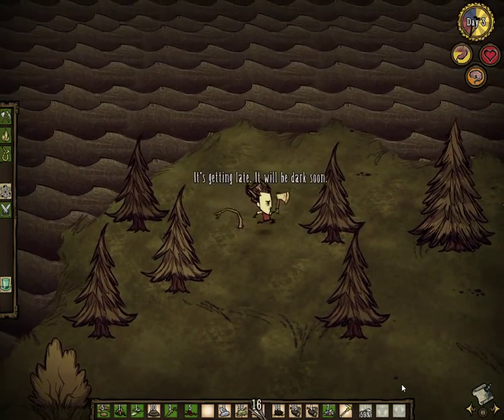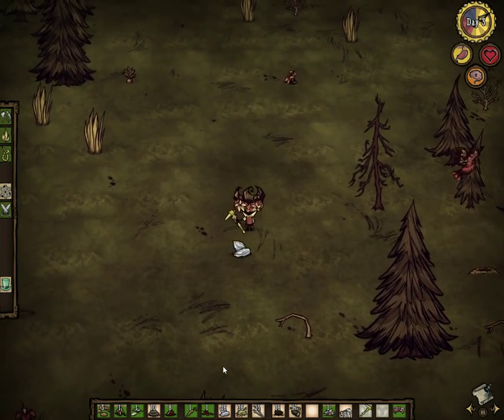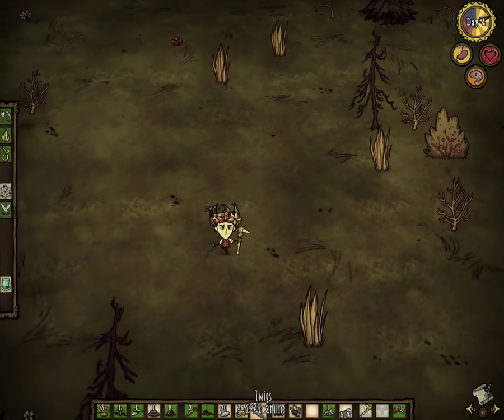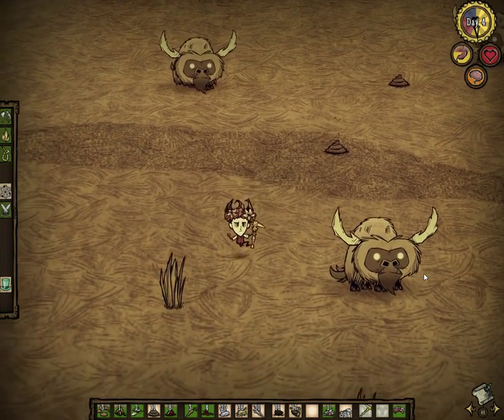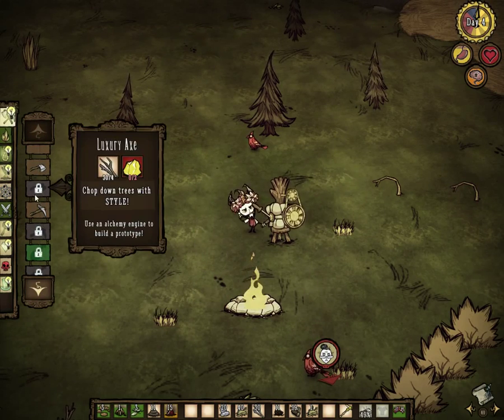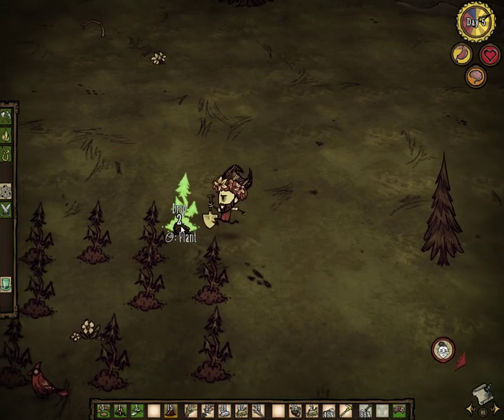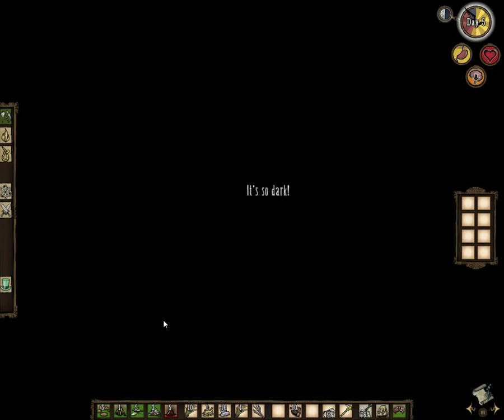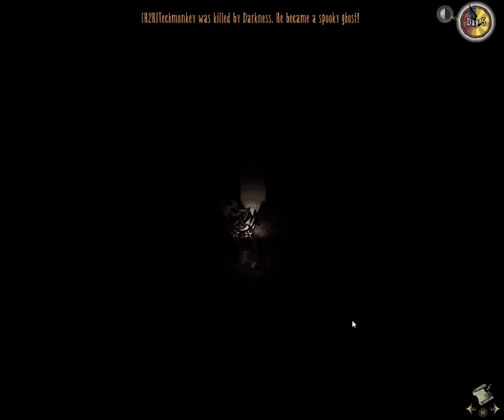Lets Play: Don't Starve Together Beta with Sean & Darren #2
Sean and Darren guide you though the exceptionally tricky world of Don't Starve Together Beta.  Attempting to stay alive, to not starve and not go insane and be eaten by dark hairy night penis.

Please let us know what games you would like to see more of, what improvements we can make in our casts.